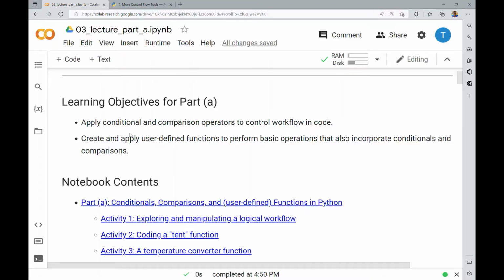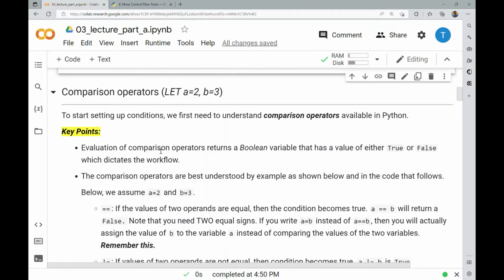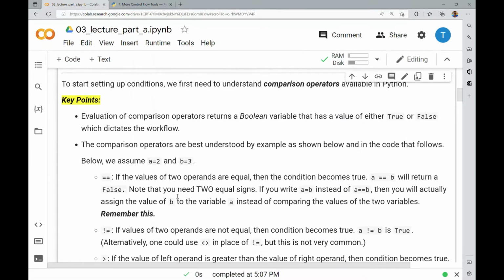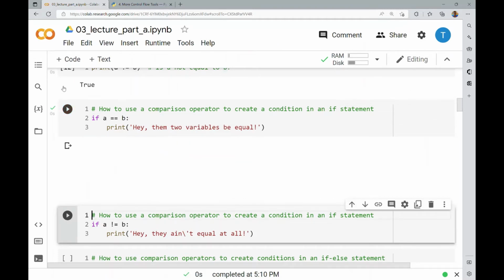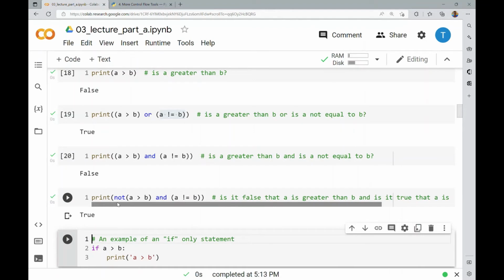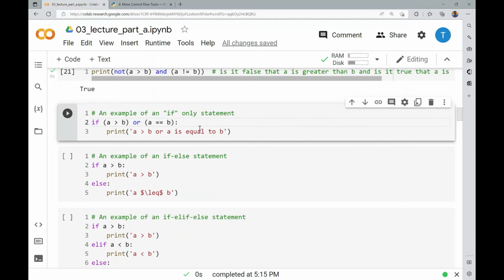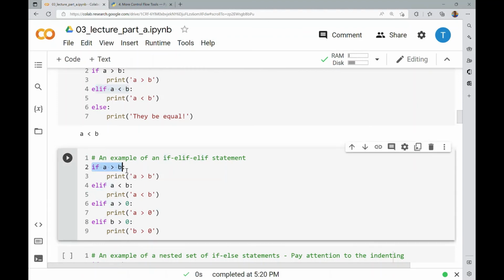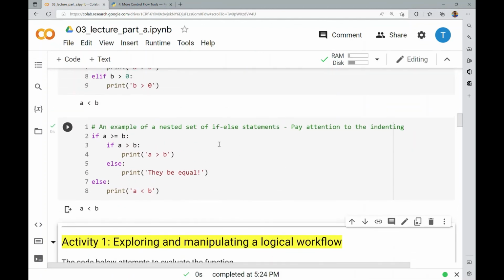if-elif-else, indenting, and comparisons in Python (03 lecture part a video 1)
This is a good video for anyone new to using Python and Jupyter and interested in logic/conditionals to manage workflows in Python with if-elif-else statements, the importance of indenting, and how to use comparison operators to make various conditions within Python. This is the first of three videos for the first lecture notebook associated with Module 03: Functions, Loops, and Modules of the introductory course Programming for Data Science at CU Denver. All of the course materials are OER (Open Educational Resources) and available at the repo You can access the notebook shown in this video within that repo.